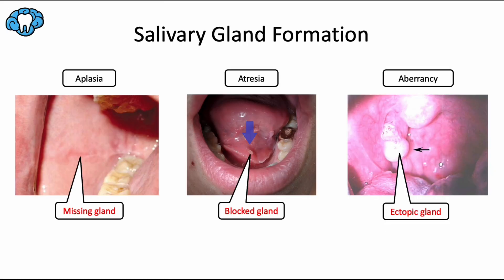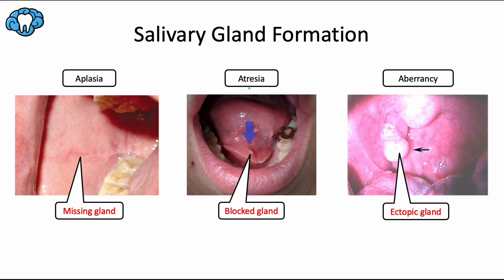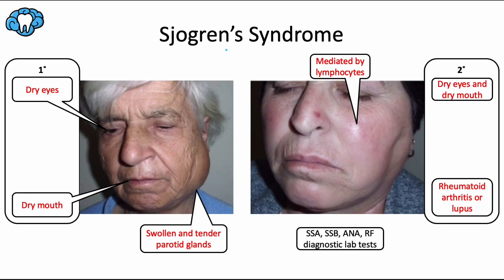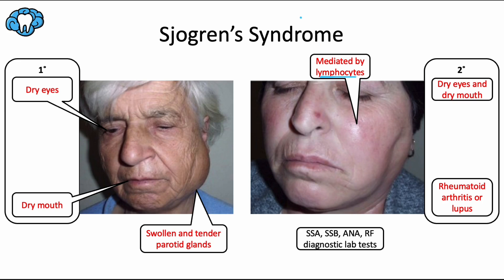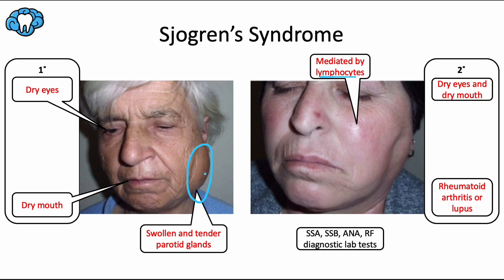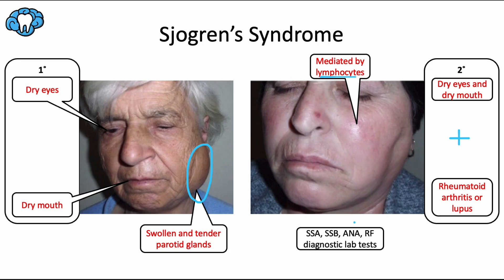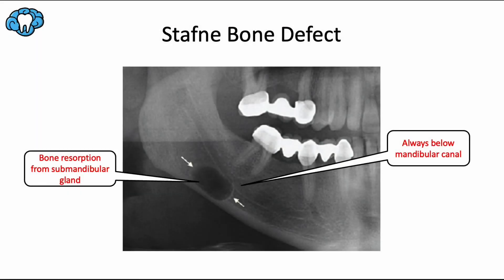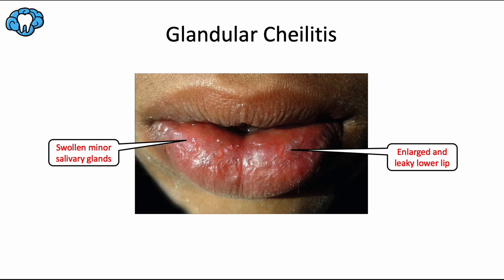Oral Diagnosis | Developmental Disturbances of Salivary Glands | INBDE, ADAT